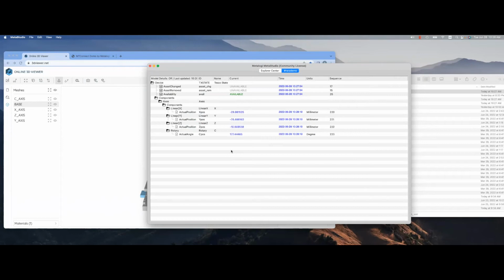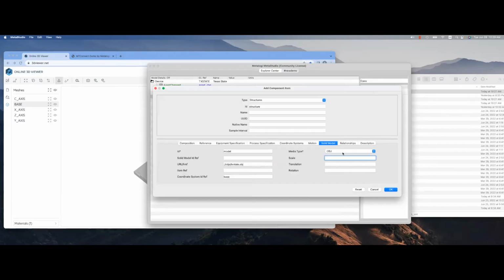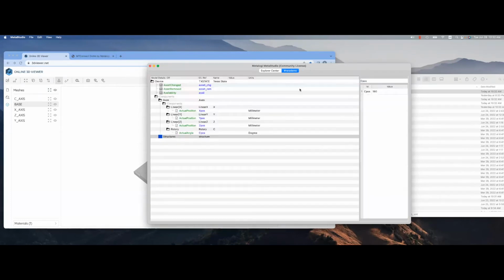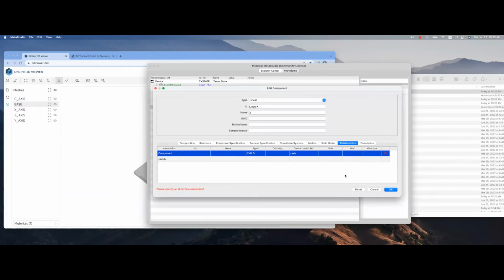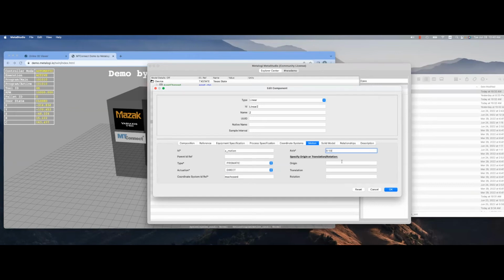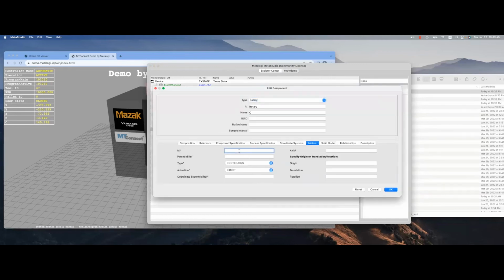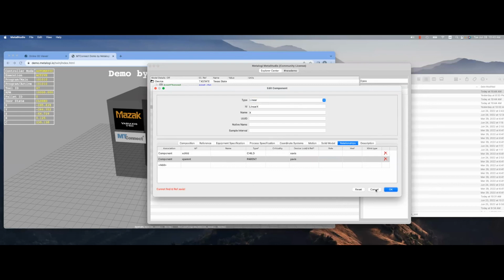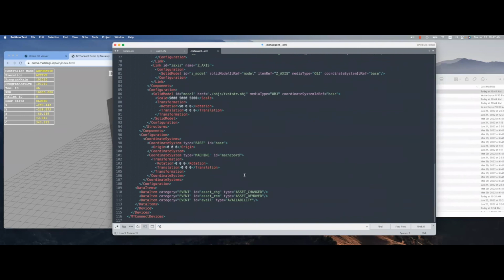Session 2 - Set up a DigitalTwin Simulation